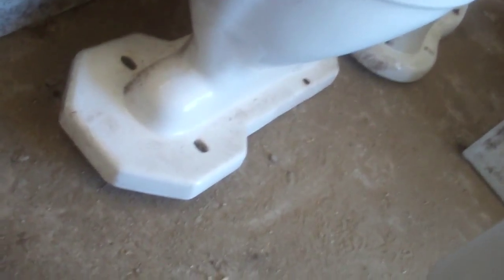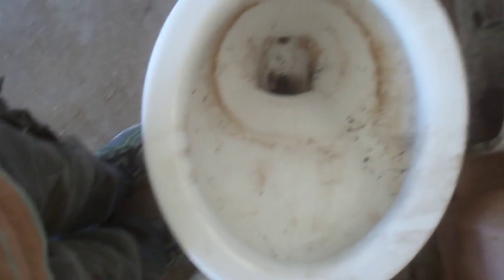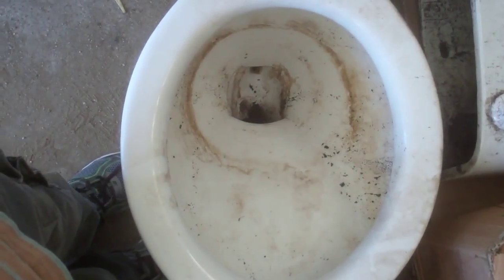4306: 1932? Unknown Toilet Bowl with 1932 "Standard" Modernus Toilet Tank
This toilet is located in a former dairy farm which is now mostly abandoned, but a part of it is used for storage in La Selva Beach, CA. Anyone know the brand and model? Sadly I feel this toilet's future is sitting here for a long time, then after that taken to the dump. The owner of this toilet wants to keep it because they want to build a flush restroom here, but I don't think the owner would know how to install a toilet, and a plumber would not install a vintage toilet. Maybe I will try to rescue this toilet, or get it installed.